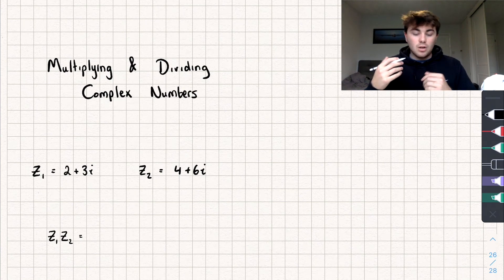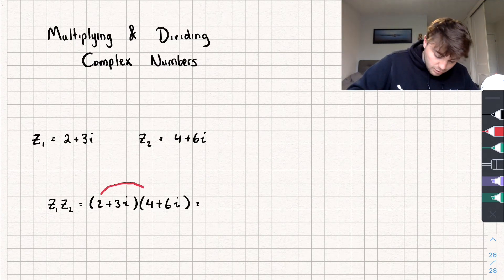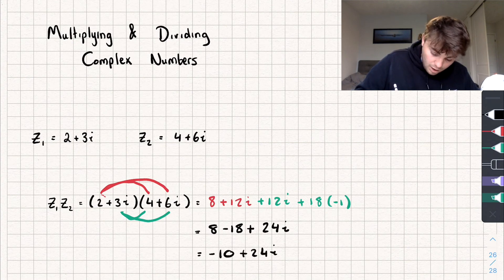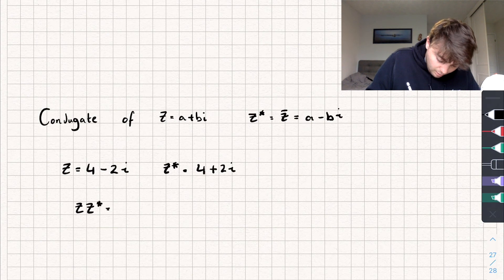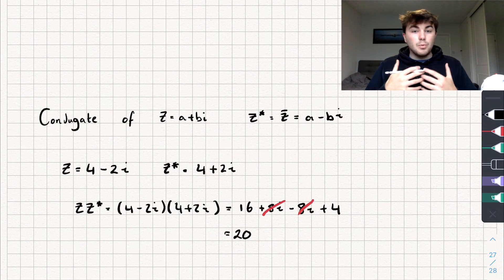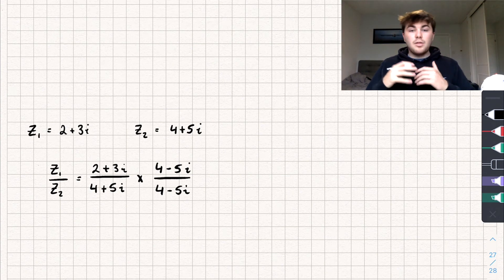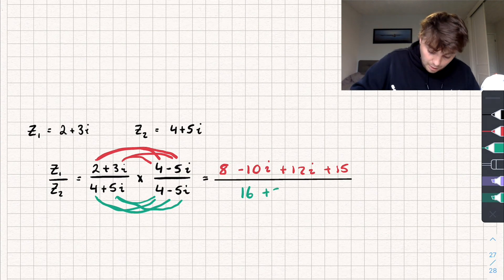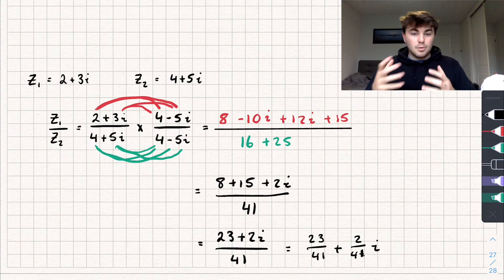Multiplying and Dividing Complex Numbers | A-Level Further Maths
In this A-Level Further Maths video I'll show you how to multiply and divide complex numbers, and we'll also look at the complex conjugate!

Timestamps:

0:00 Intro
0:11 Multiplying Complex Numbers
1:39 Complex Conjugate?
3:04 Dividing Complex Numbers